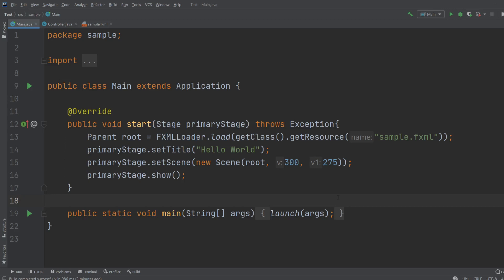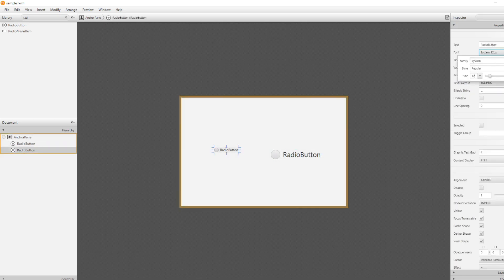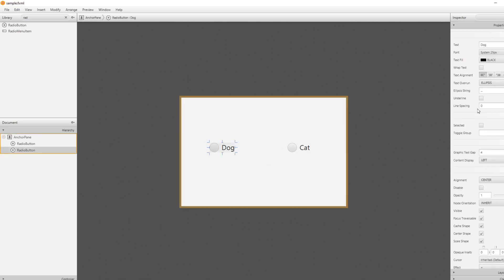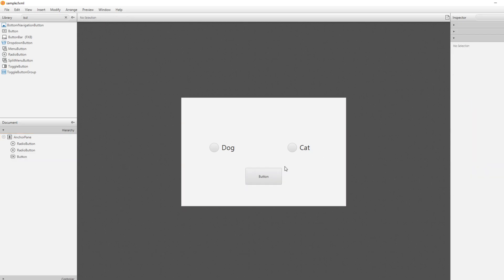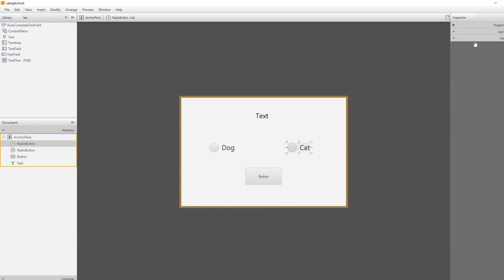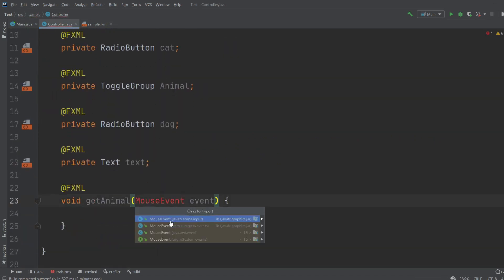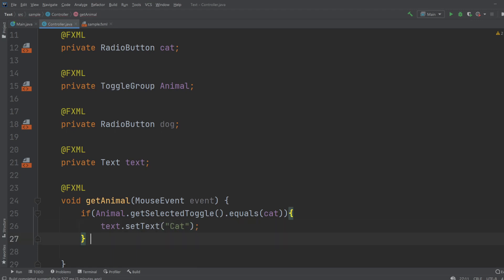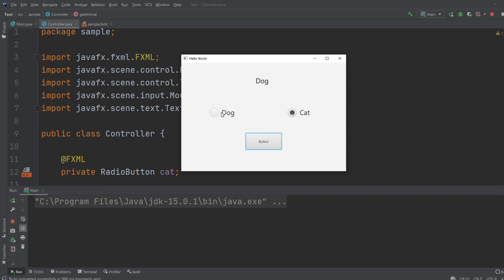JavaFX and Scene Builder Beginner Course - IntelliJ #5: RadioButton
This is the next video in this series where I will be Using JavaFX and Scene Builder to create simple software with a GUI - Graphical user interface. In this video, I will be demonstrating how to use RadioButtons which is a graphical control element that allows you to choose only one of a predefined set of mutually exclusive options.

This video contains the elements:
- JavaFX
- Simple GUI
- Text
- Button
- RadioButton